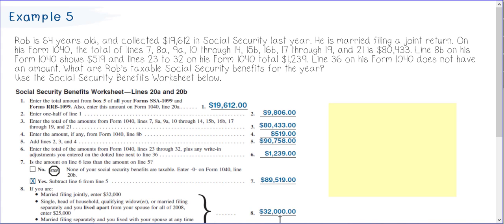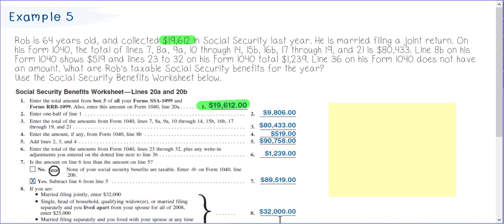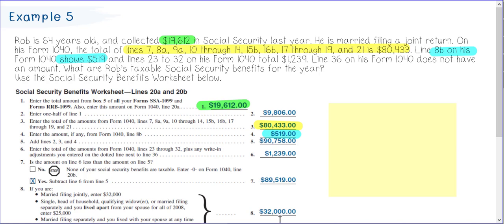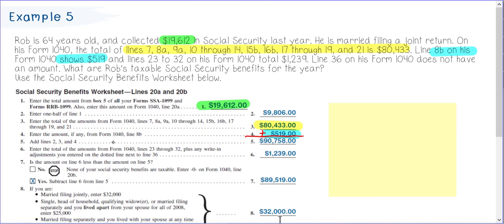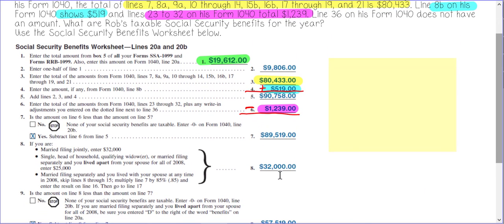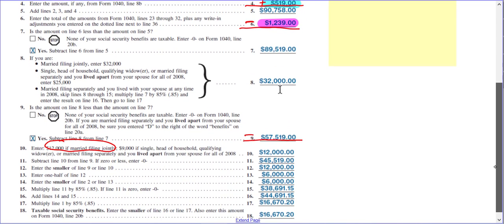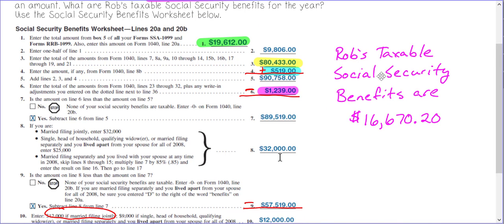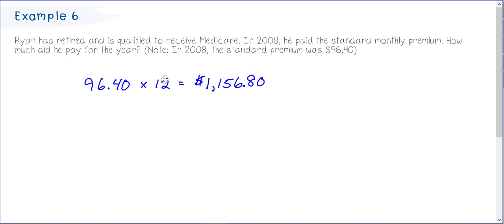8-2 Fed Income Tax on Social Security Benefits and Medicare Benefits